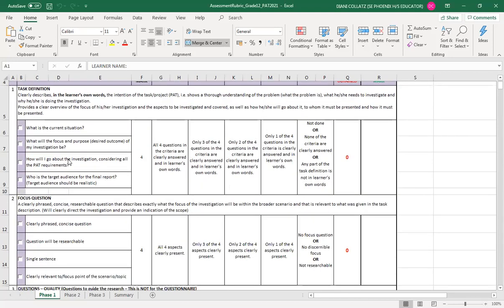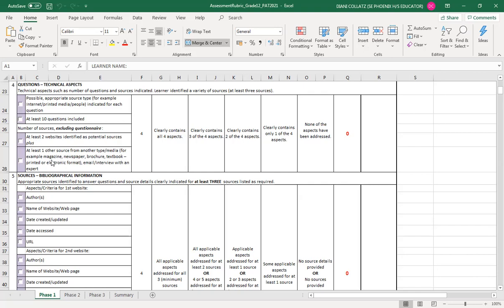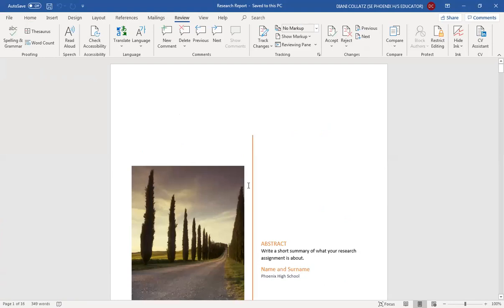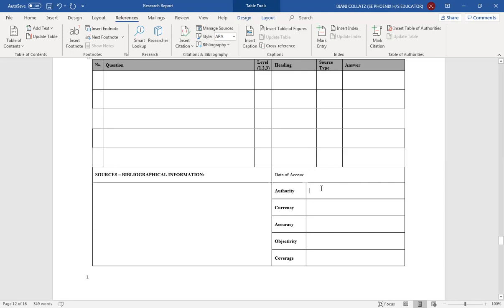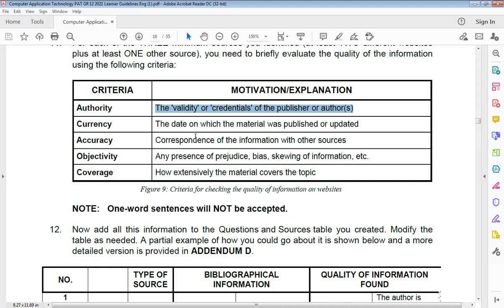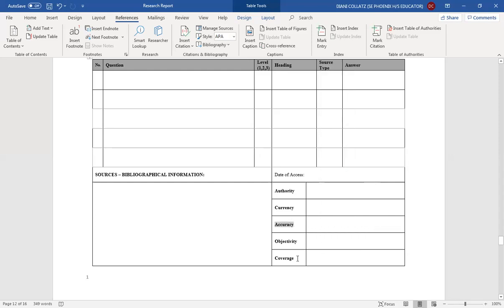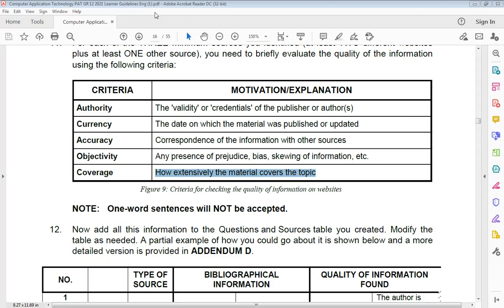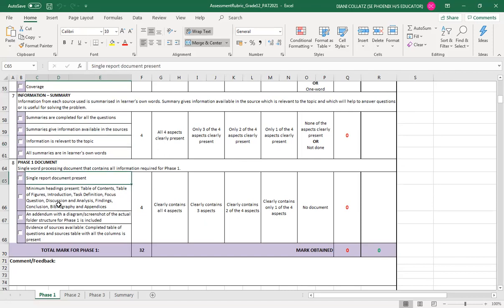Gr12 PAT Phase 1 Part 2 2021